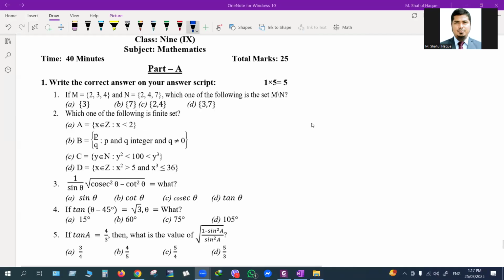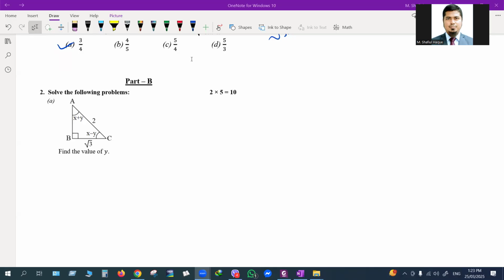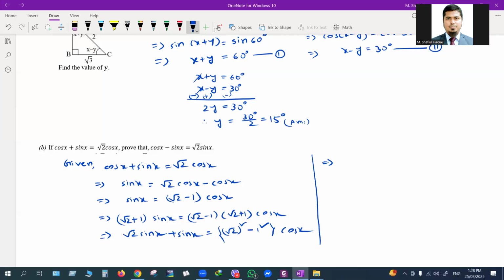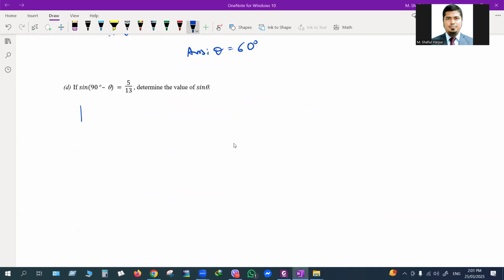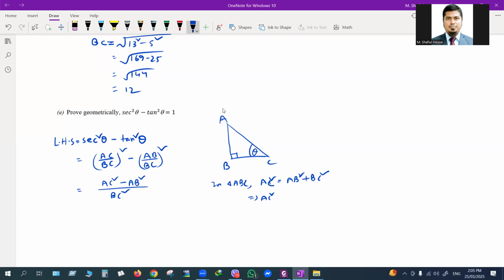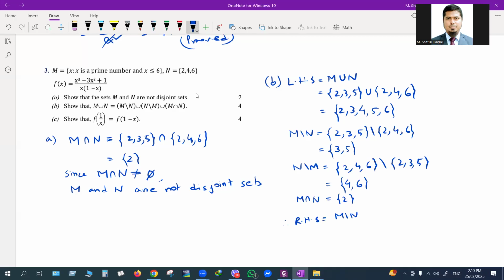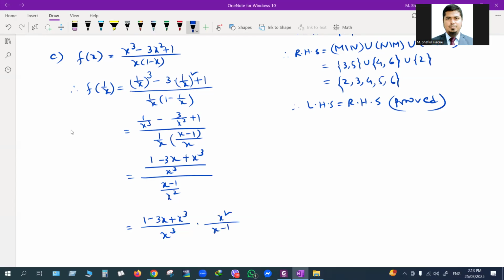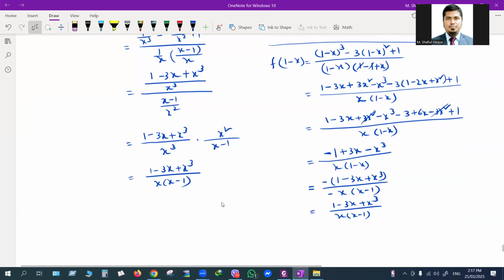MATH@MSH_Class-IX_G. Math_RT-1_(25.03.25)_Solution_Class_(Ch-2 & 9)